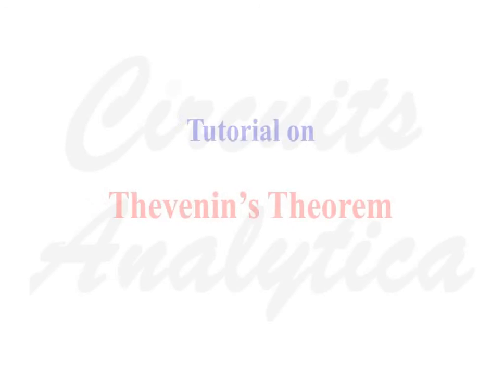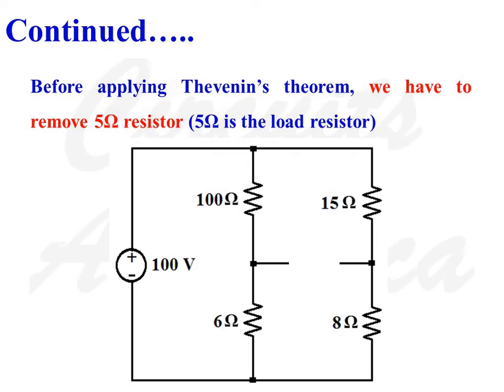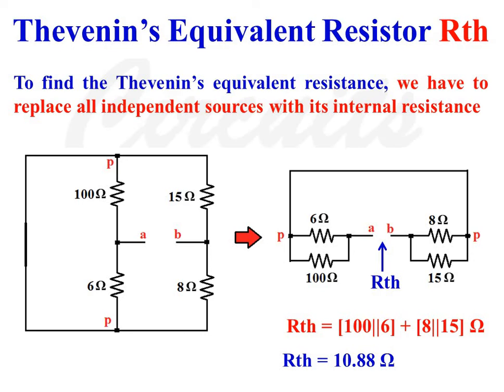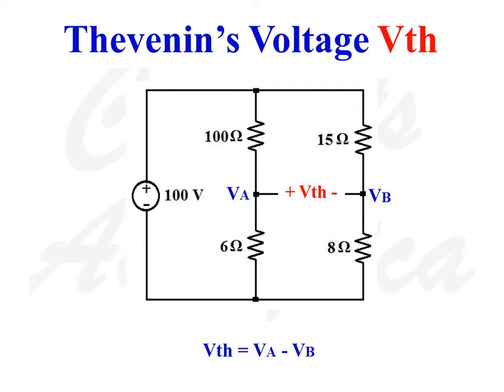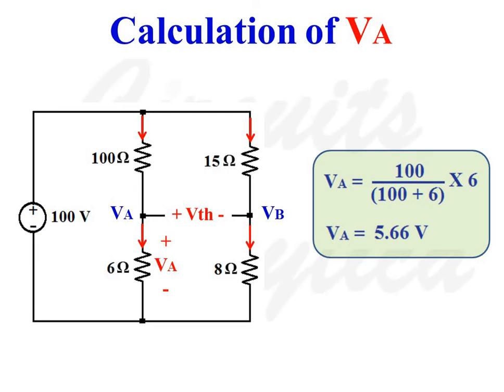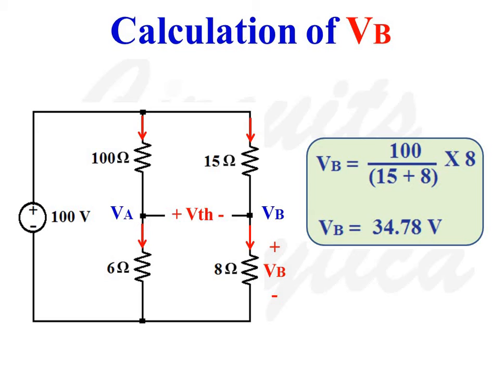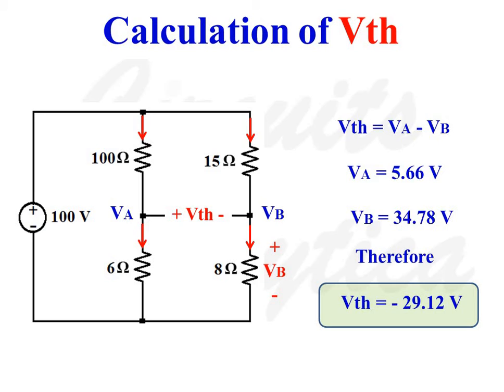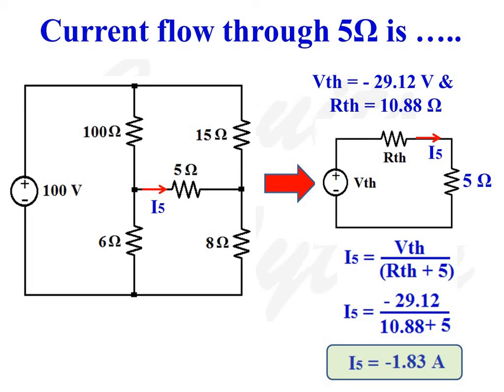Network Theory Tutorial on Thevenin's theorem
This video explains a tutorial on how to find current flow through a 5 Ohms resistor in the given network, using Thevenin's theorem.